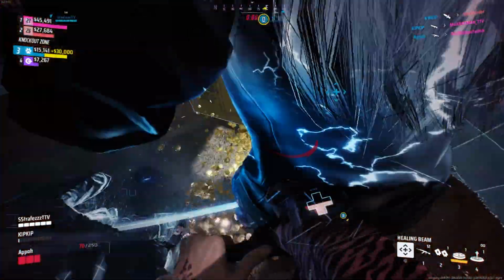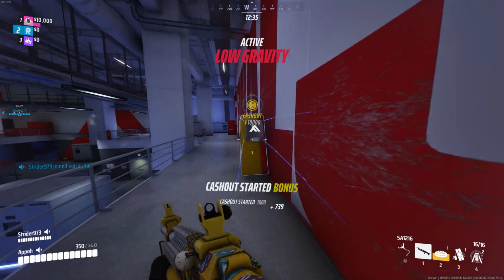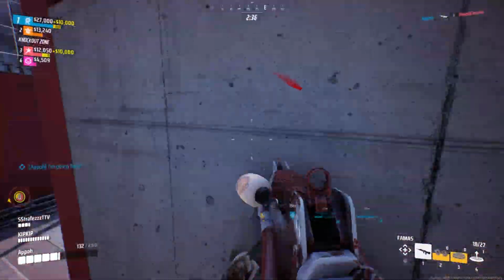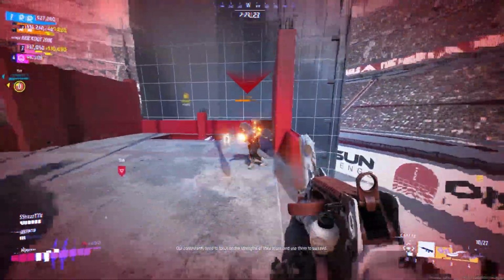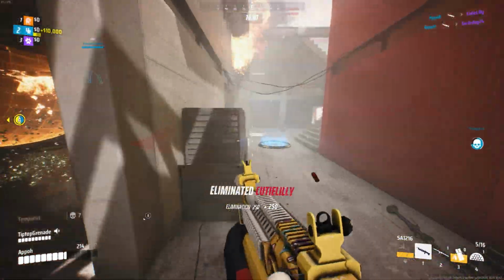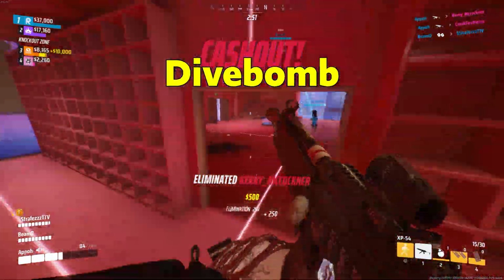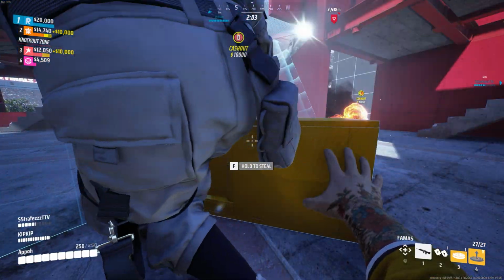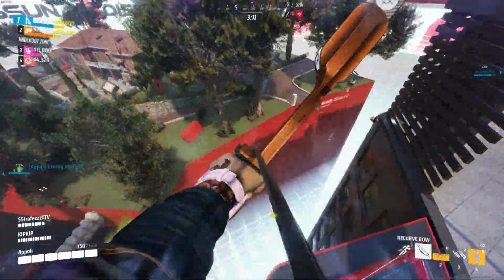Communication & Terminology in The Finals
Learn ya some good comms bro

Peripherals:
Mouse: Lamzu Atlantis V2 4K - Obsidian Air Pro Mouse Skates
Mousepad: Pulsar Superglide XL
Monitor: ASUS 1440p 300hz
Keyboard: Wooting 60HE